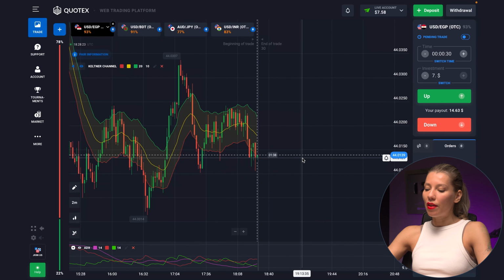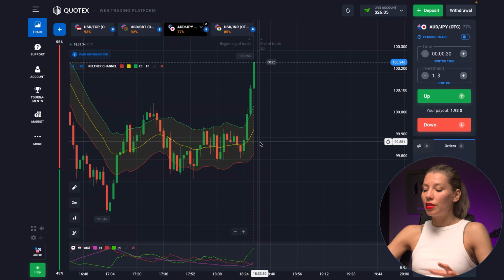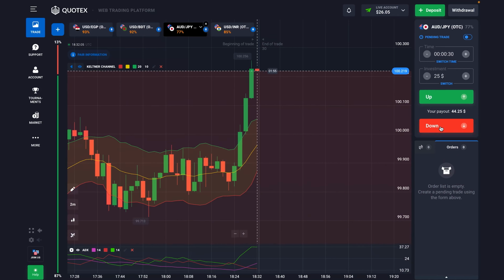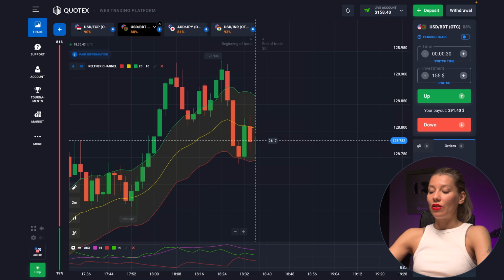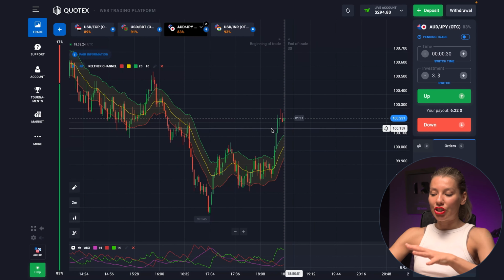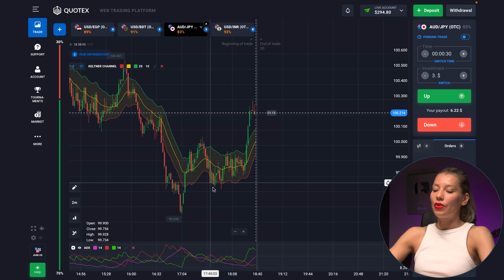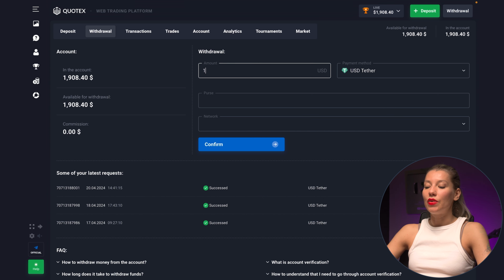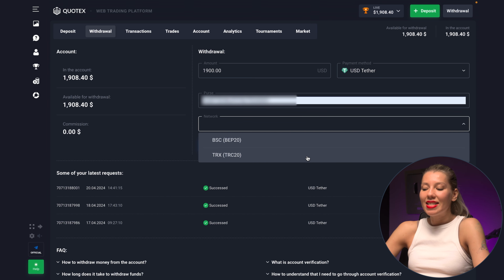My New Beginners-Friendly Trading Strategy (step by step live results)